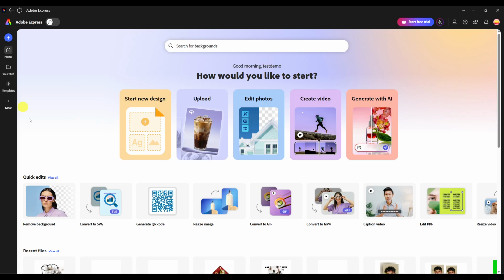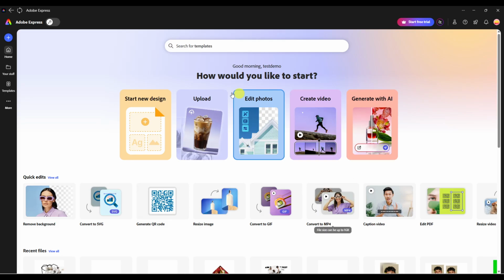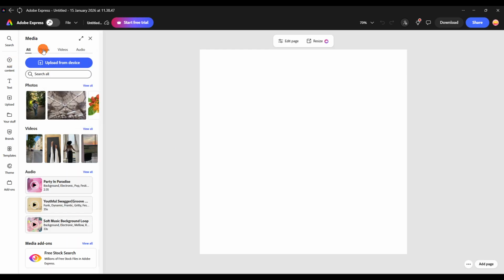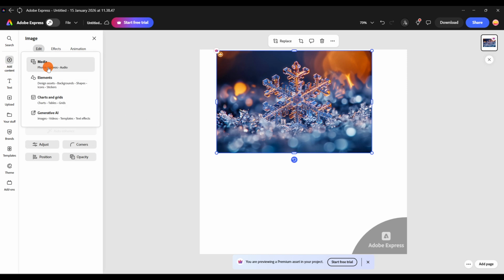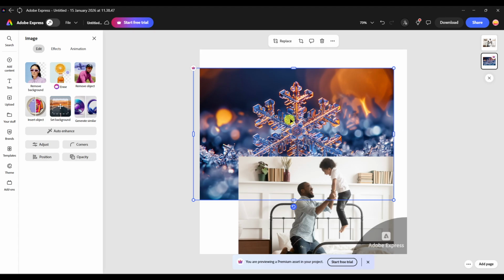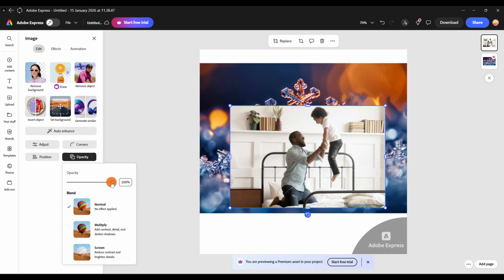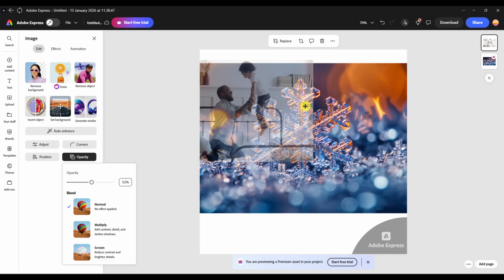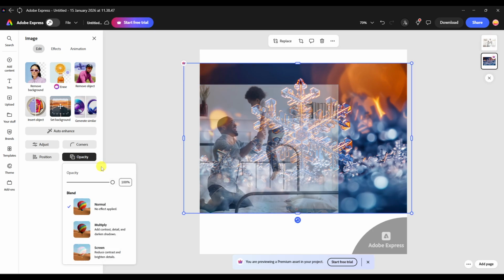How To Blend Images In Adobe Express (2026) (Complete Guide)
In this video, you’ll learn how to blend images in Adobe Express using simple steps that are perfect for beginners. This Adobe Express tutorial shows how Adobe Express image blending works and how to combine photos easily using the Adobe Express online editor.

We’ll cover blend images Adobe Express tools, image blending Adobe Express techniques, and how to use Adobe Express overlay images for creative designs. If you’re new to Adobe Express photo editing, this Adobe Express beginner guide will help you get started quickly.

This Adobe Express design tutorial also shares helpful Adobe Express tips for creating clean and professional Adobe Express graphics. If you’re looking for how to blend images in Adobe Express in 2026, this Adobe Express guide walks you through the full process from start to finish.